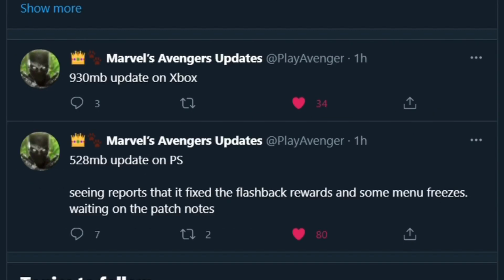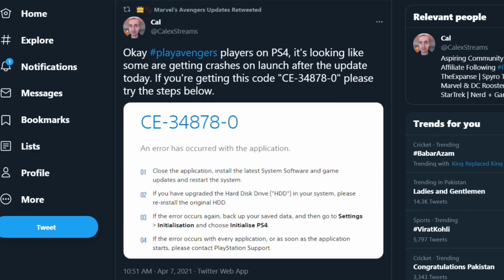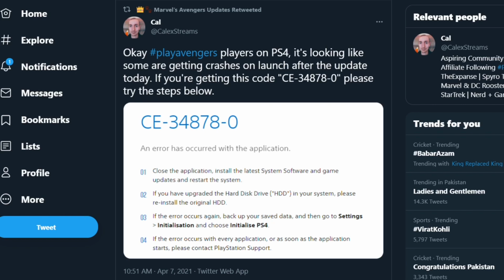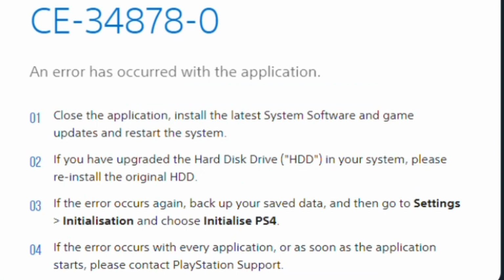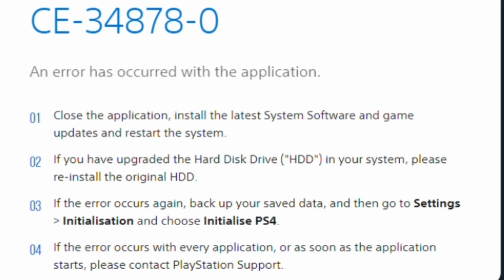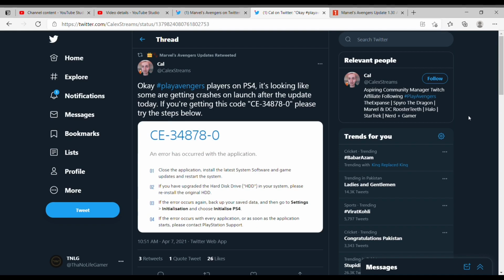Marvel's Avengers: Minor Patch Update V1.5.1a/1.30 | Stability Improvements | PS4 Error Code FIX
This video is about a minor update V1.5.1a that includes a few stability improvements and fixes.

*PS4 PLAYERS!* If you get an error code CE-34878-0 as the game crashes while loading, skip to 0:30 for a potential fix.